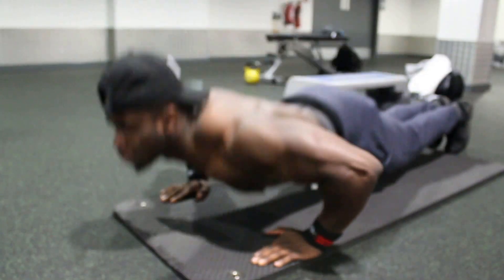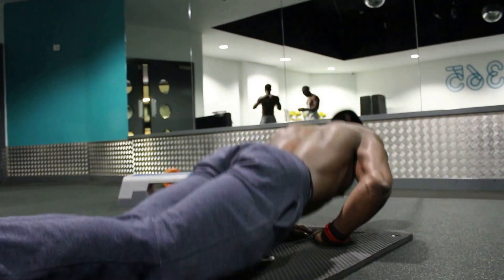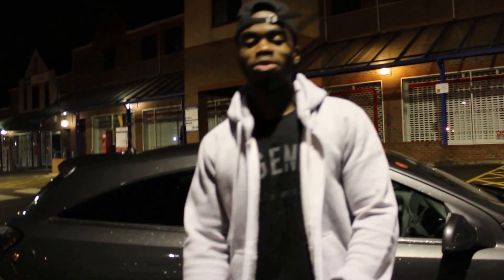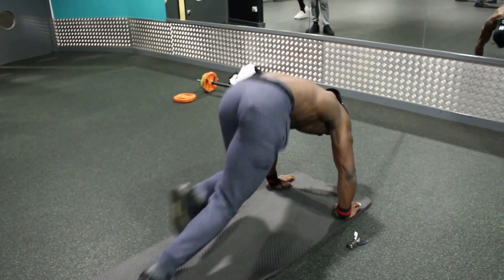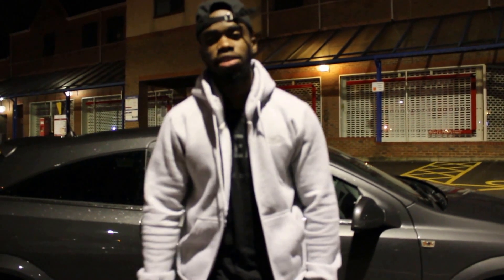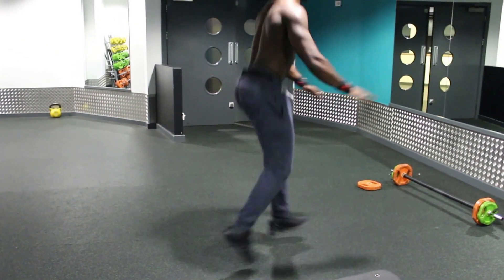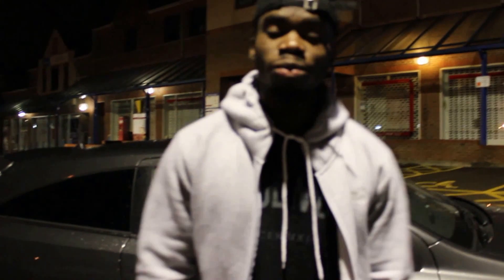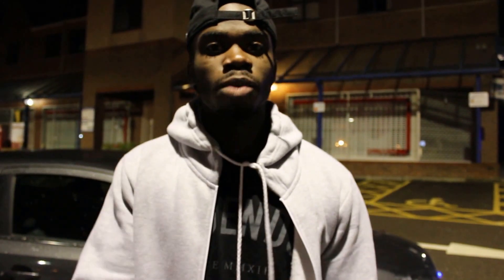AEF: 25 MINUTE HOME WORKOUT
It's 2016, time to start getting that body right, today we bring you workouts you can achieve at home for whenever it is convenient for you.